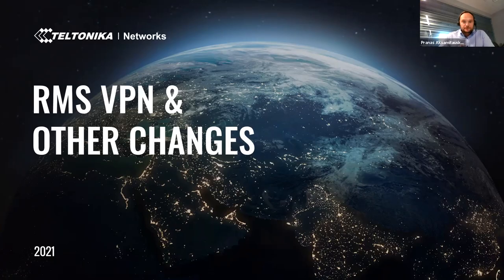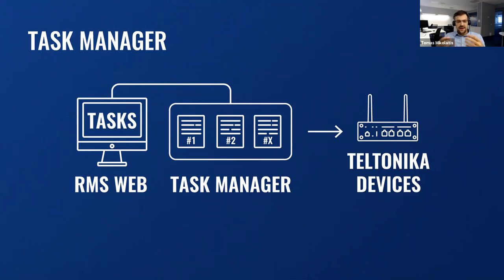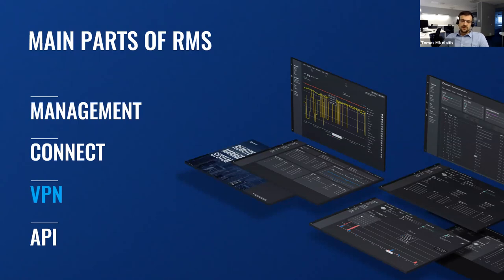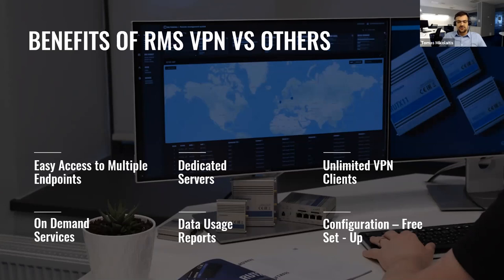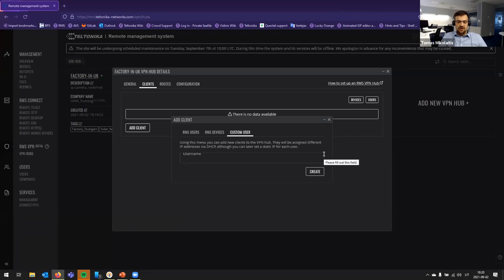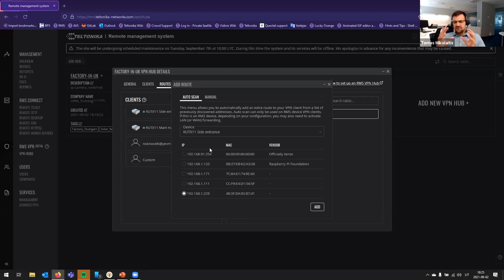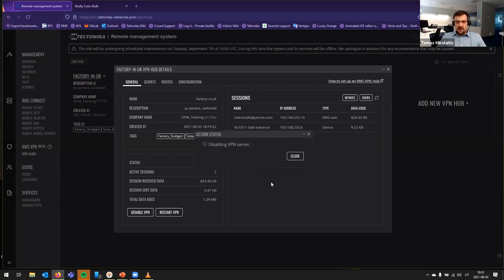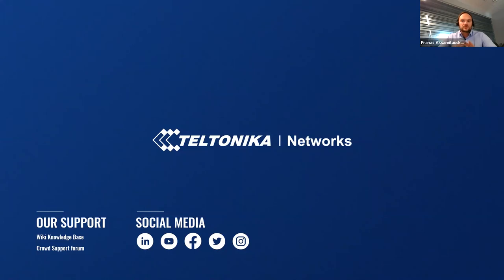Introducing Remote Management System - VPN | Webinar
Recently, Teltonika Networks RMS received an update. New functionality added more ways to access your Teltonika and third-party devices for expanded monitoring and control capabilities. Do not miss this opportunity to learn about the latest features and see how it all works in a live demo!

Timestamps:
00:00 Introduction
0:13 Webinar agenda
0:57 What is Teltonika Networks RMS?
1:46 RMS Management
2:27 RMS Connect
3:05 RMS API
3:35 Recent updates
3:46 Task manager
4:58 Site blocking
5:52 Remote mobile devices
7:11 SFTP
7:49 Telnet
8:36 Main parts of RMS
9:20 What is RMS VPN?
9:45 How does RMS VPN works?
10:50 RMS VPN vs RMS Connect
12:07 What are the differences between RMS VPN from RMS Connect?
12:34 Benefits of RMS VPN as a service
12:56 Benefits of RMS VPN vs others
13:40 Teltonika Networks RMS VPN demonstration
27:26 RMS VPN use cases
29:07 Target clients
29:25 RMS VPN Pricing
29:41 Outro